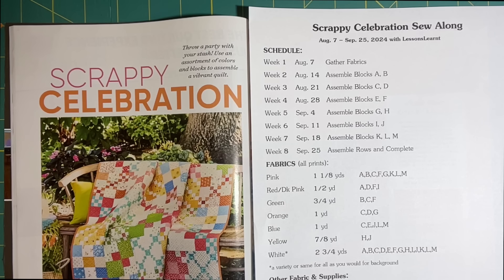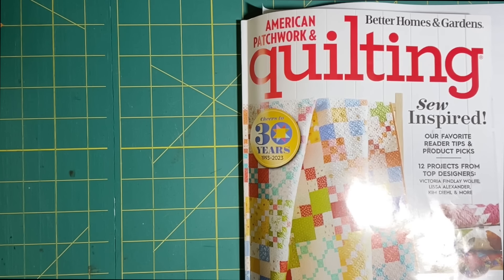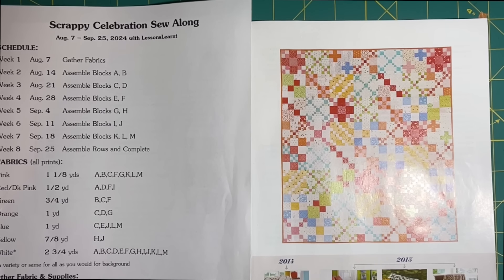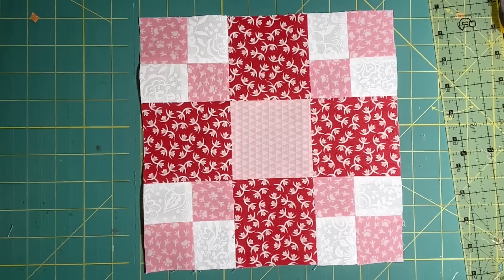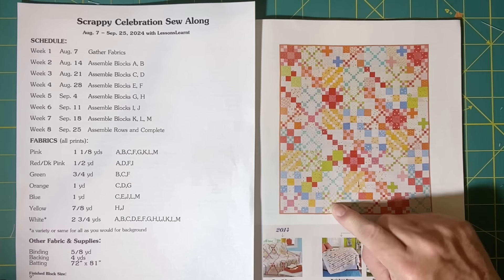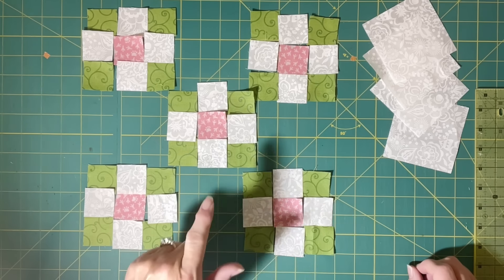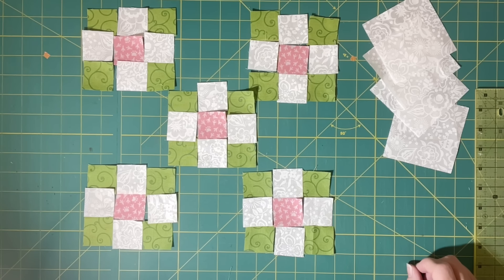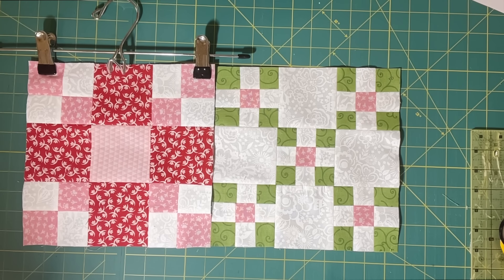Week 2: Sewing Blocks A & B | Tips for Perfect Seams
Come along with me as I sew blocks A and B of the Scrappy Celebration Sew Along. Learn some tips for perfect seams!

American Patchwork & Quilting Magazine April 2023 for Scrappy Celebrations Sew Along

Mary the Longarmer:
BROKEN DISHES QUILTING CO.

RedBudQuiltCo's shop on Etsy

PAID LINKS
A portion of your purchase supports MDM Products LLC dba LessonsLearnt at no extra cost to you:

THE FAT QUARTER SHOP LINK HAS NOT BEEN PROVIDED YET. PLEASE CHECK BACK LATER.

Panasonic Cordless Iron

GUIDELINES for Sending Photos for the Finish it Friday Videos:
- No Holiday, Patriotic Items or Religious Symbols
- Brief Descriptions